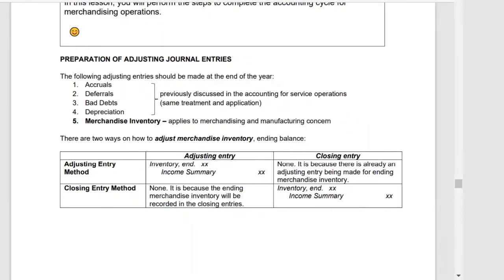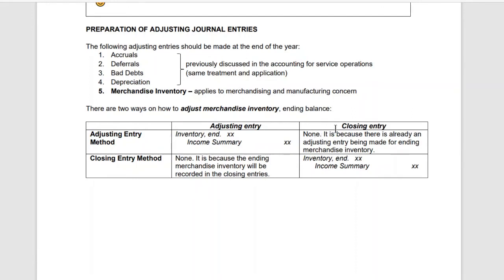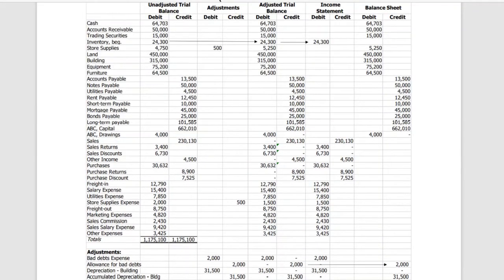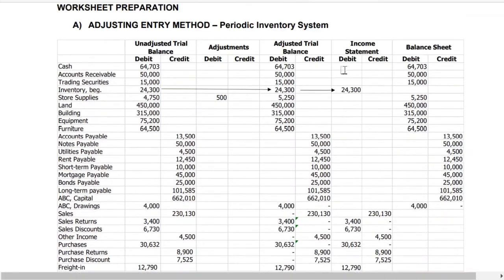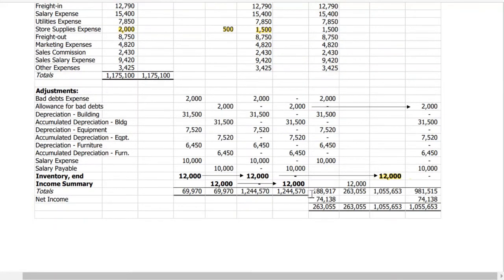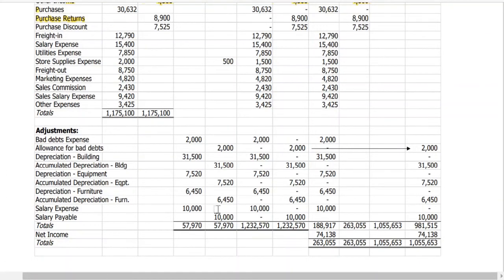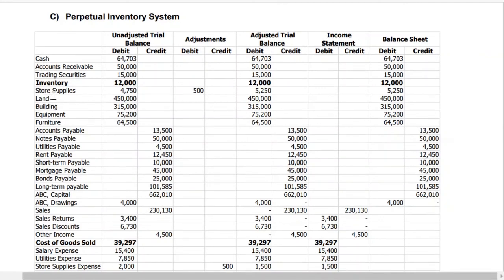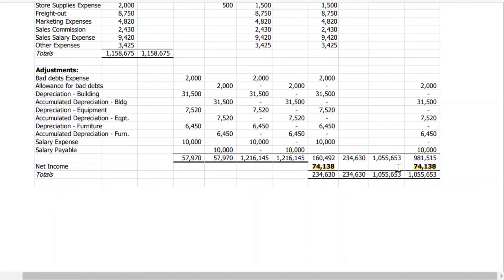Merchandising Operations Worksheets | Periodic System & Perpetual System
Adjusting Entry Method & Closing Entry Method